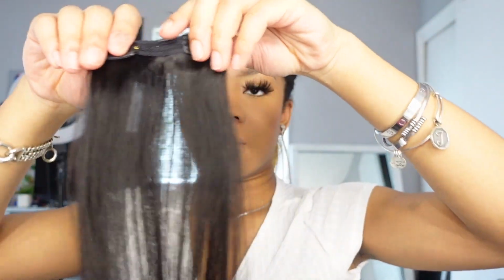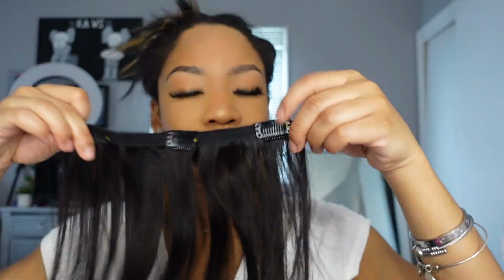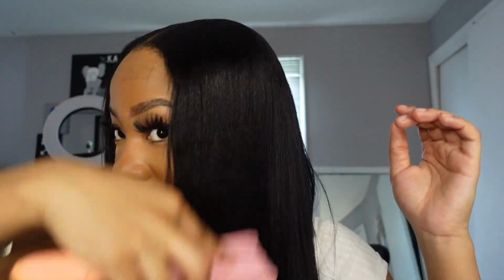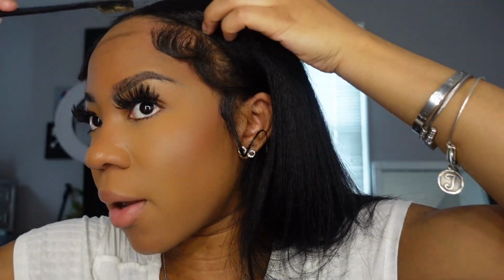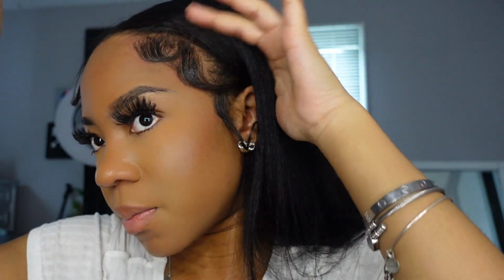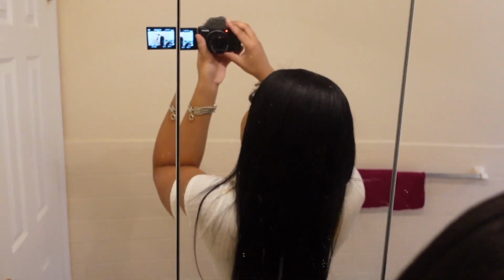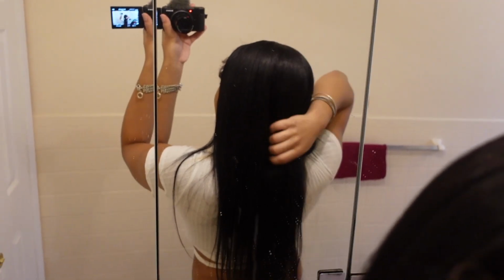BEST AFFORDABLE AMAZON CLIP INS REVIEW/INSTALL (HONEST REVIEW) | ft nvnvdij store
Straight Clip in Hair Extensions Human Hair 8pcs Per Set with 18Clips Double Weft Clip in Human Hair Extensions Brazilian Virgin Human Hair Natural Black Color For Women (22 Inch, Straight Hair)